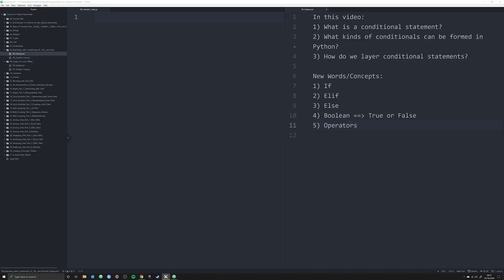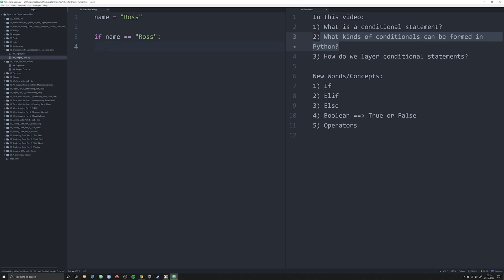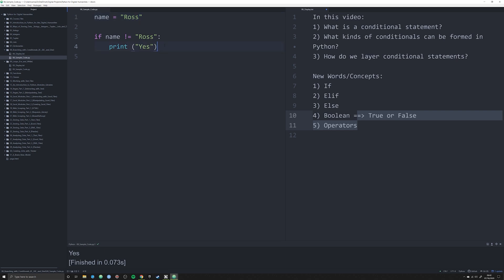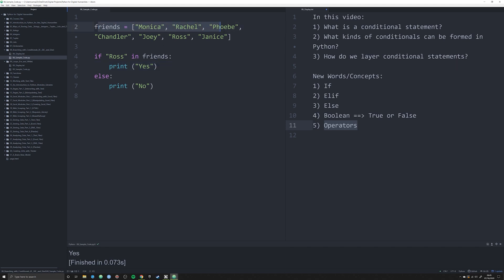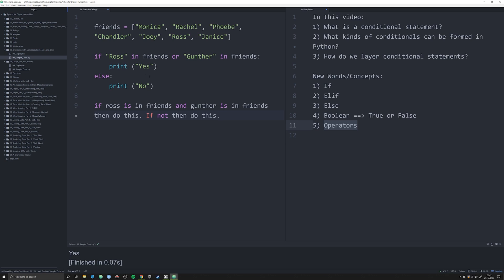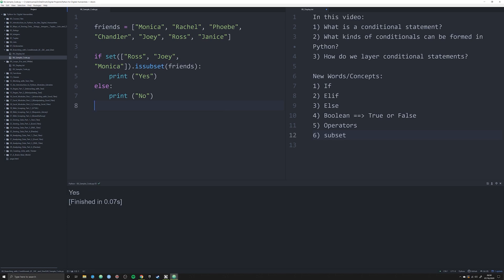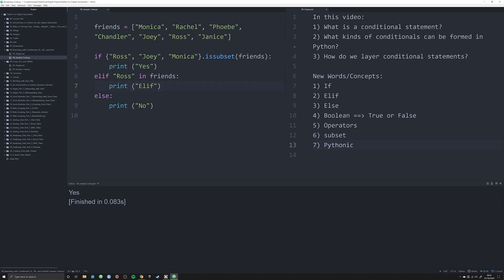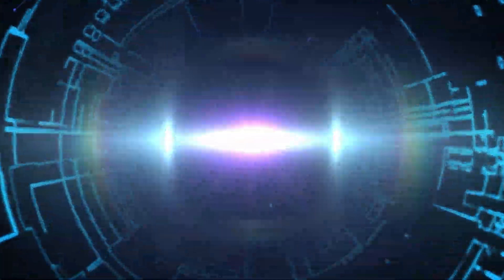Conditional Statements - Python for DH 08 (Revised)